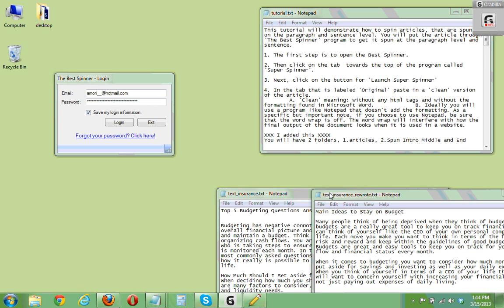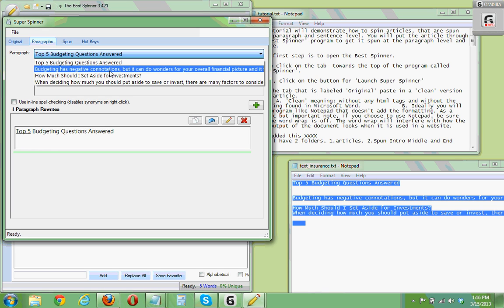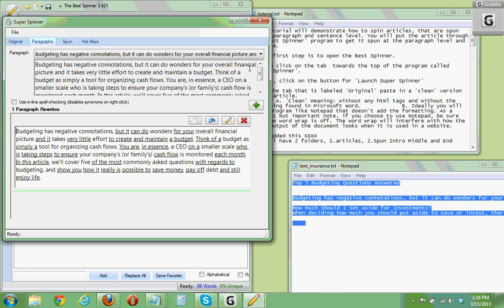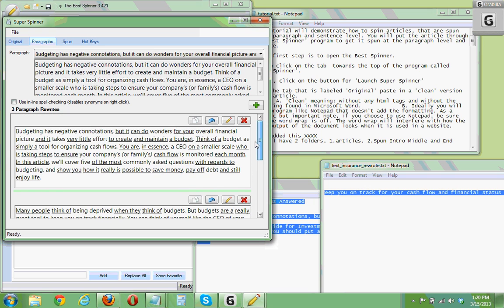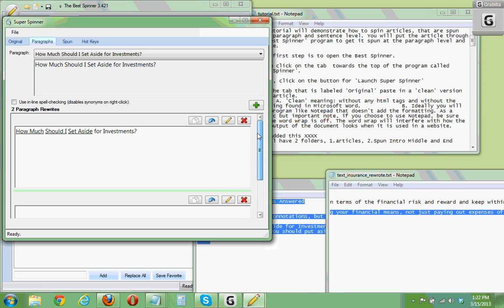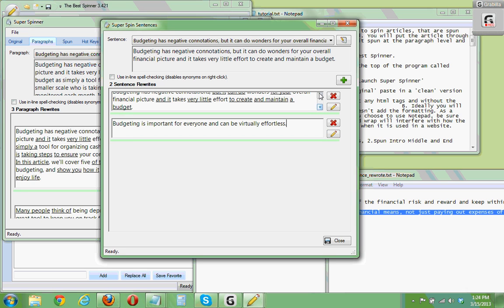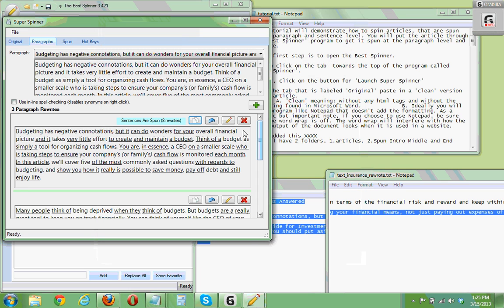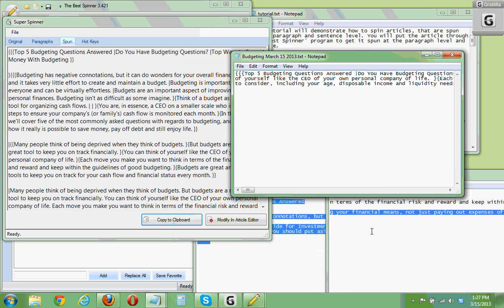The Best Spinner Tutorial